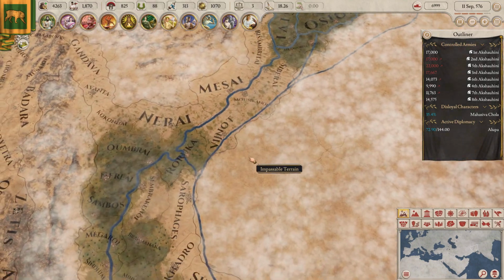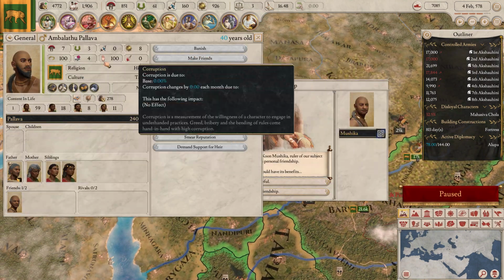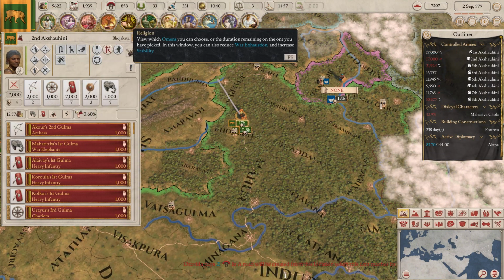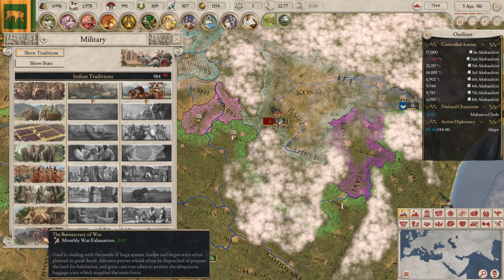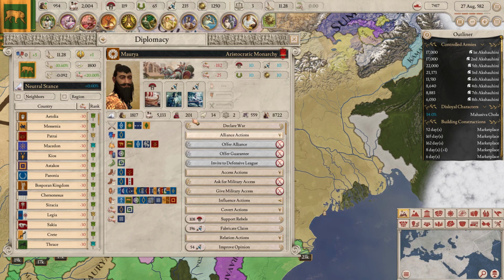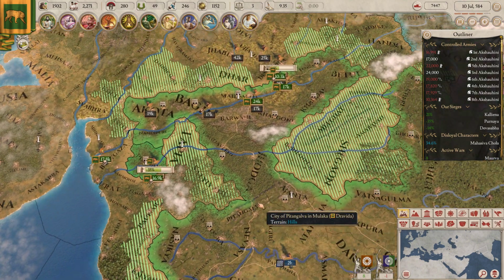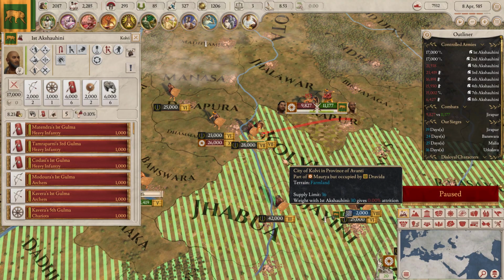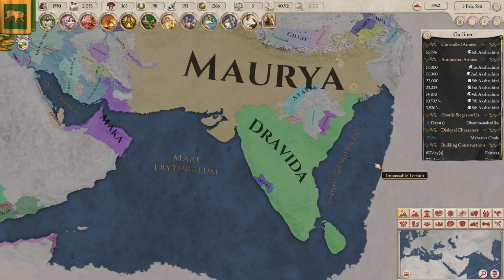More of the same – Dravida – Formerly Pandya – Forming India – Imperator: Rome – Part 14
Lets Play Imperator: Rome. The newest grand strategy title from Paradox Development Studio. Set in the tumultuous centuries from Alexander’s Successor Empires in the East to the foundation of the Roman Empire, Imperator: Rome invites you to relive the pageantry and challenges of empire building in the classical era. Manage your population, keep an eye out for treachery, and keep faith with your gods.

You can pick Imperator: Rome up on the below link;